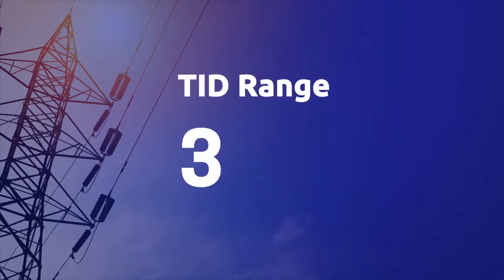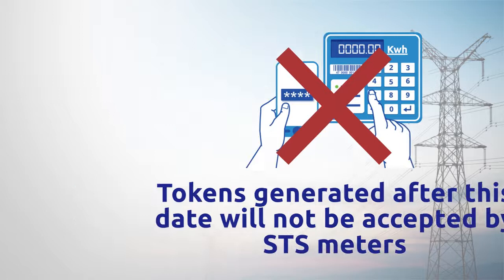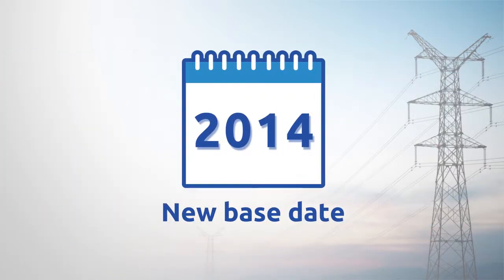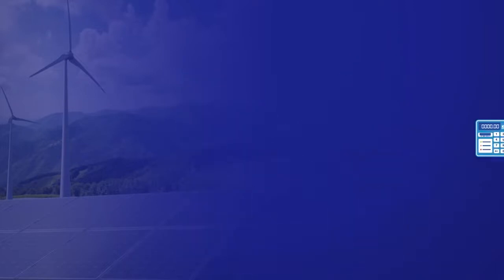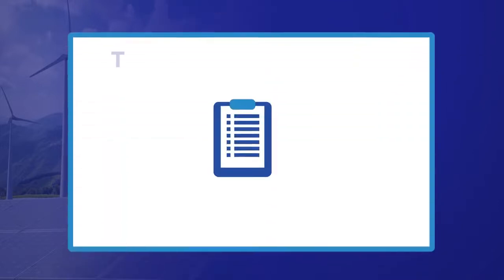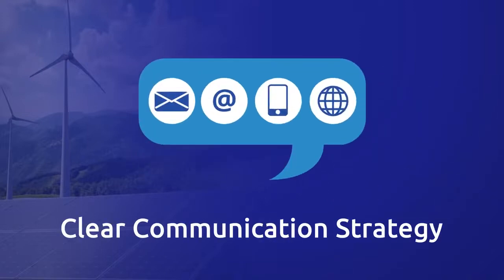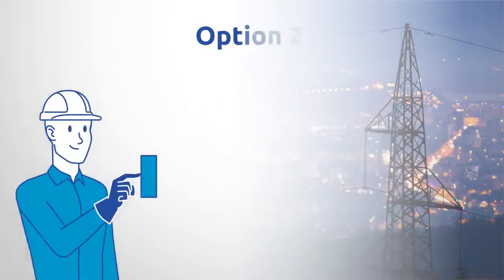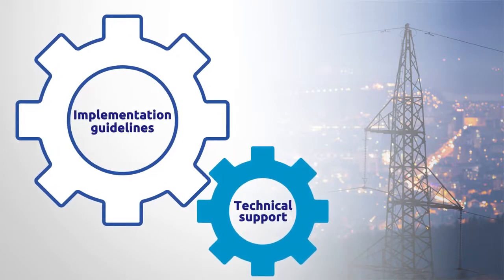TID Roll over 2024 - All Prepaid meters